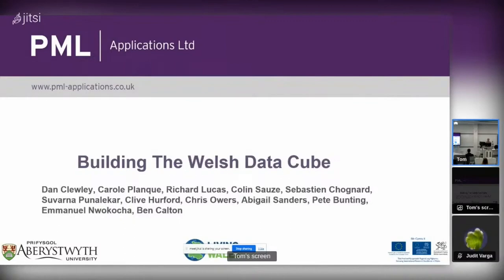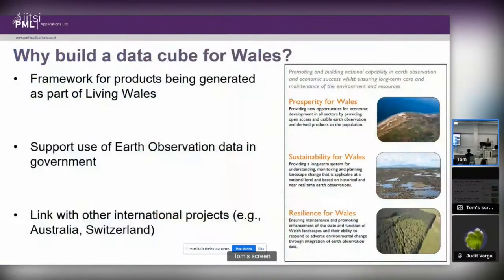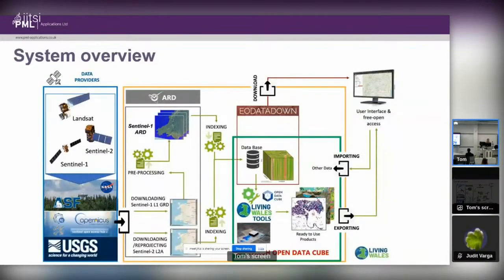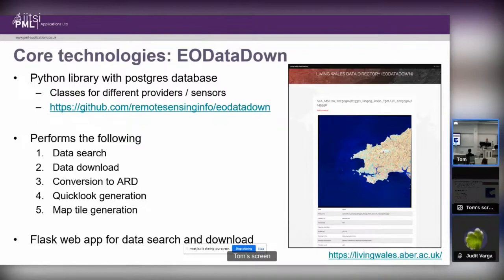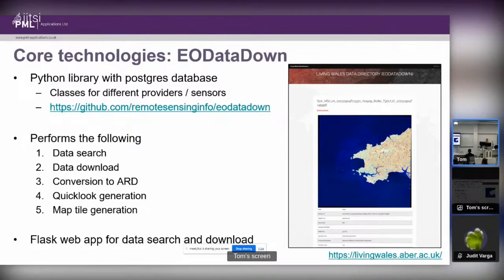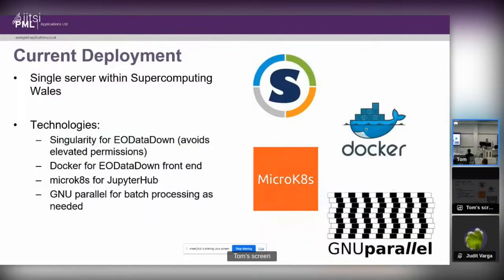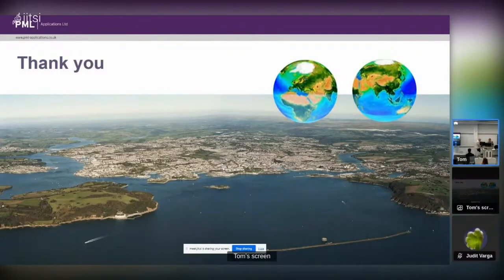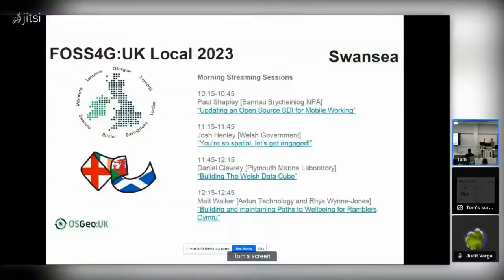Building The Welsh Data Cube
Daniel Clewley [Plymouth Marine Laboratory]
Presented at FOSS4G:UK Local in Swansea on 7th September 2023.